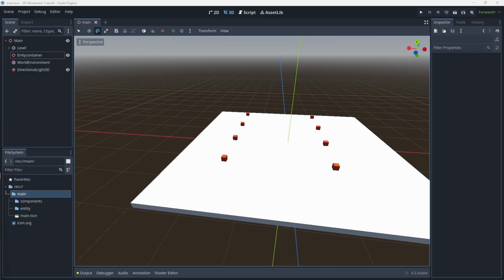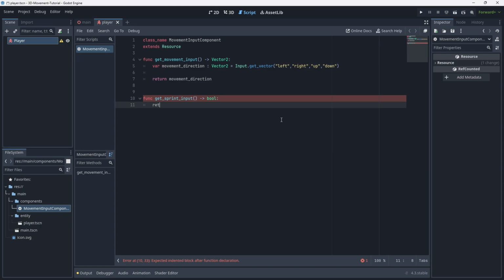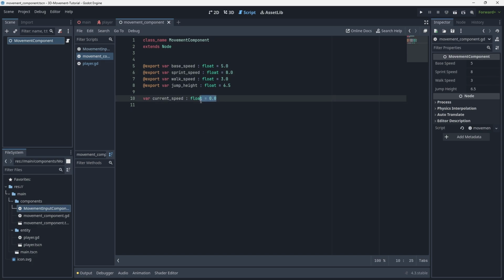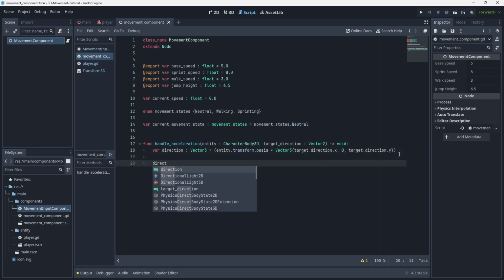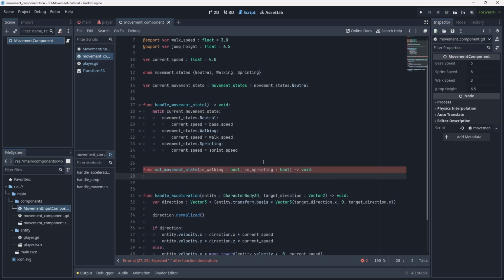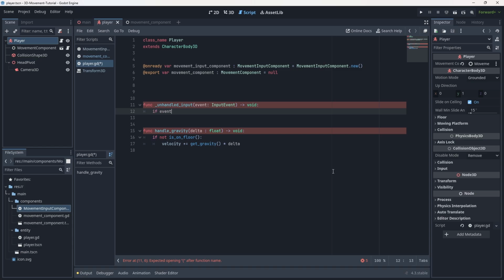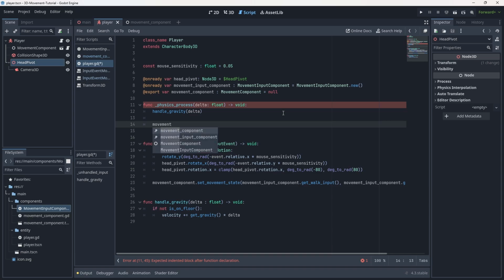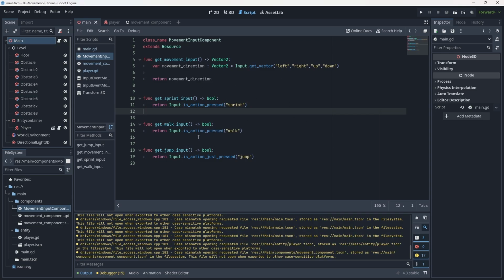Smooth and Simple 3D FPS Movement in Godot 4!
In this in video we will create a 3D movement controller for Godot!